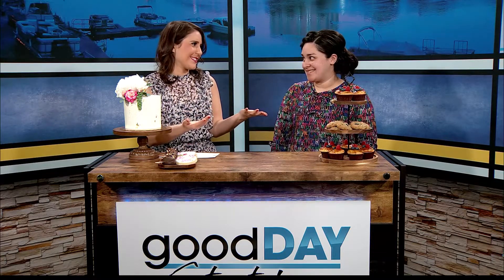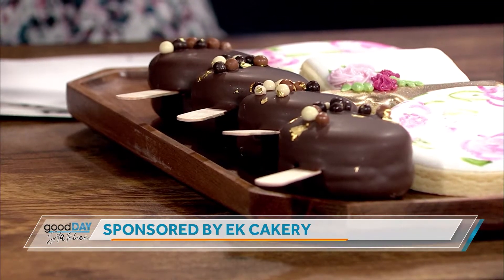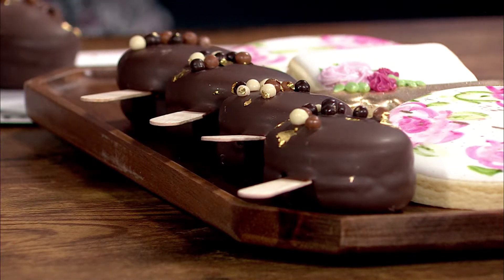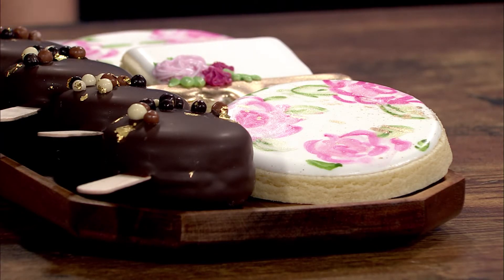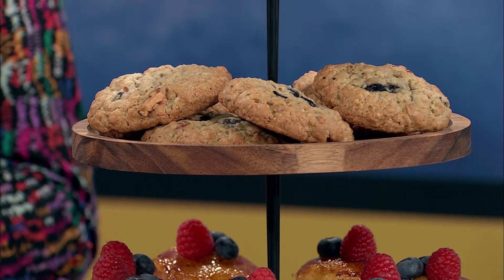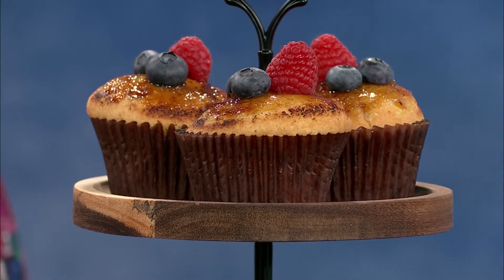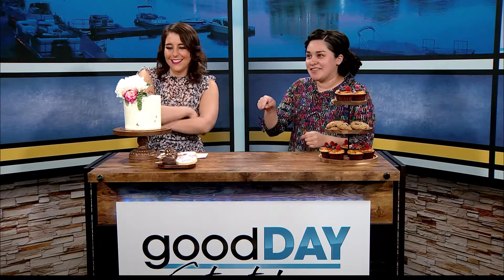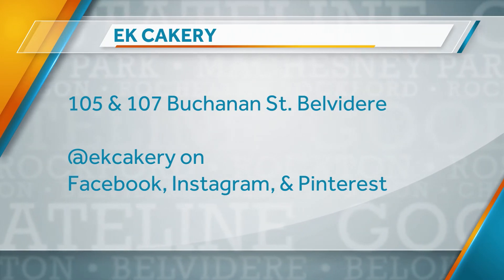Newly Invented Macaron Pops from EK Cakery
Erica from EK Cakery is back to show us some delicious wedding treats, including her new macaron pops! You can find EK Cakery at 105 & 107 Buchanan in Belvidere, or on social media @ekcakery.